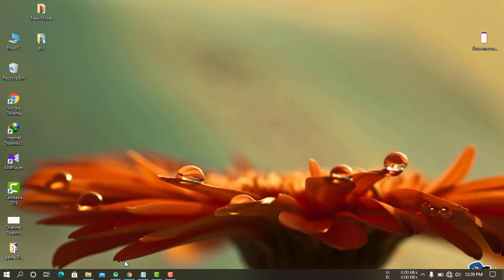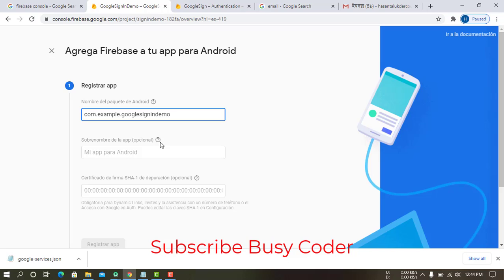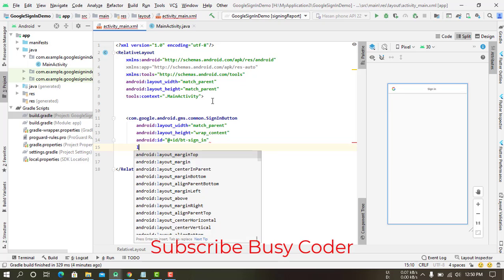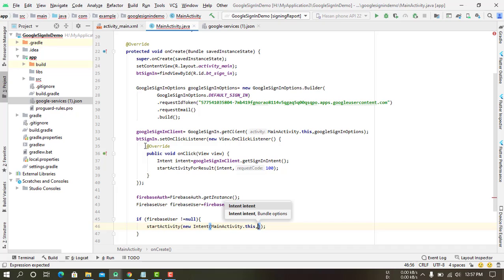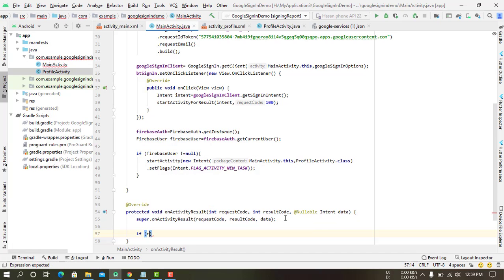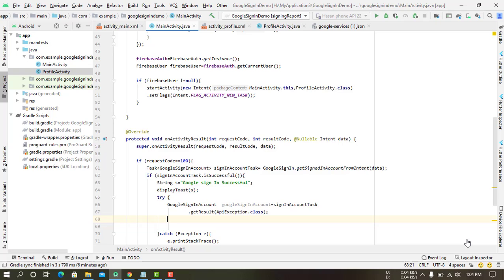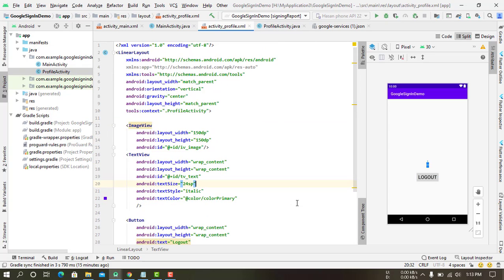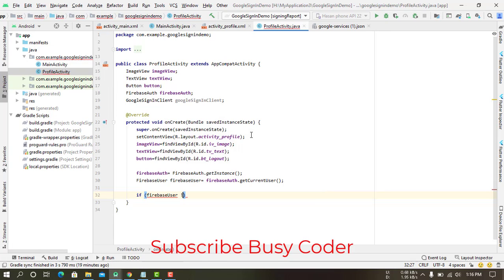Sign in with Google |Log in Google in Android Studio || Android Studio Tutorial||2020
Hi guys in this video will learn how to added/implement google sign in android studio using Firebase Authencation.Watch the video start to end for better understanding.
dependencies :
  implementation 'com.google.firebase:firebase-auth:16.0.5'
  implementation 'com.google.android.gms:play-services-auth:18.1.0'
    implementation 'com.github.bumptech.glide:glide:4.11.0'

apply plugin: 'com.google.gms.google-services'
  classpath 'com.google.gms:google-services:4.3.4'